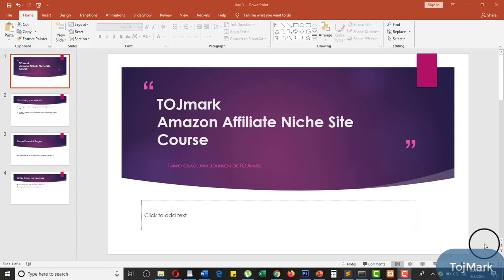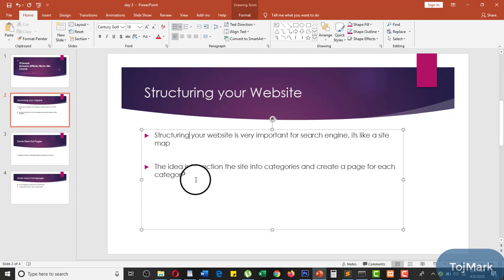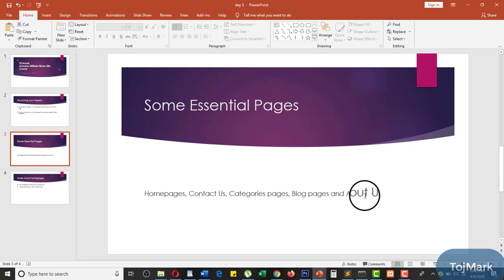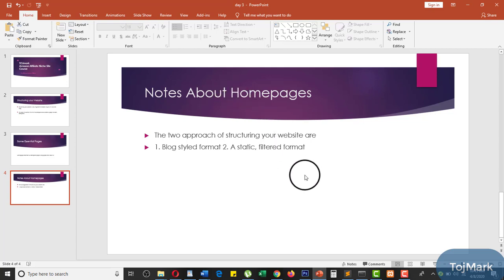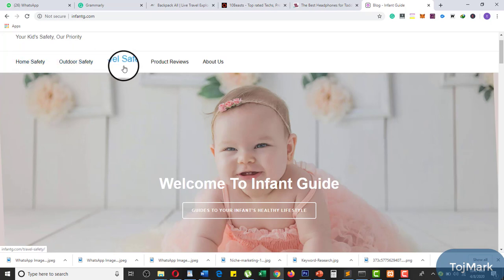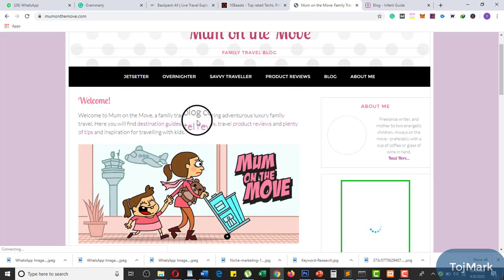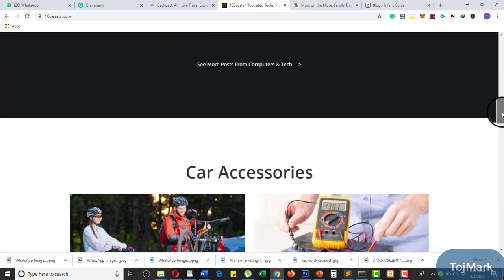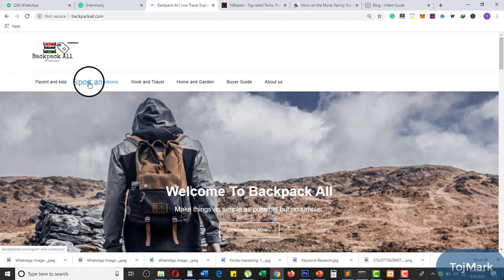TOJMARK AMC DAY 5: Structuring your website.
This is the fifth lesson in Tojmarkn AMC course.

In today's lesson, we will be discussing how to structure your site.

If you have any question, please don't hesitate to reply to my email and I would respond as soon as possible.

By Taiwo Olaoluwa Johnson